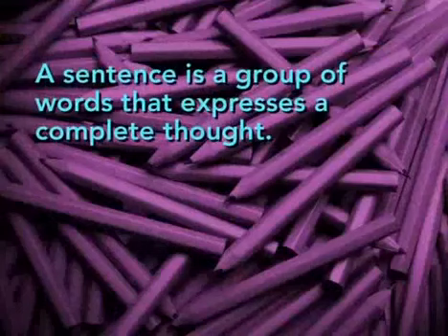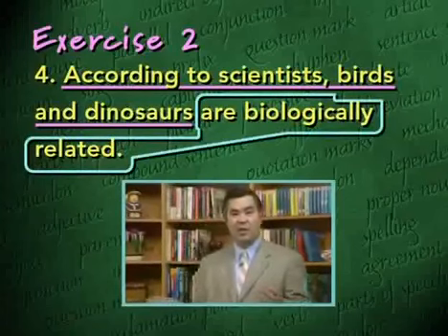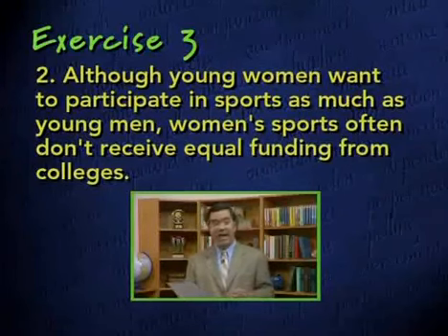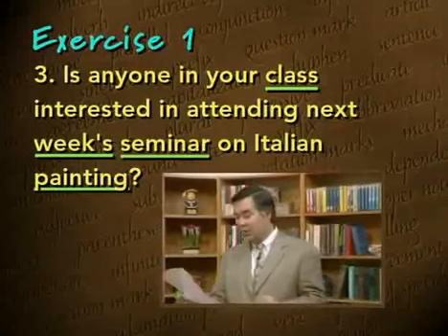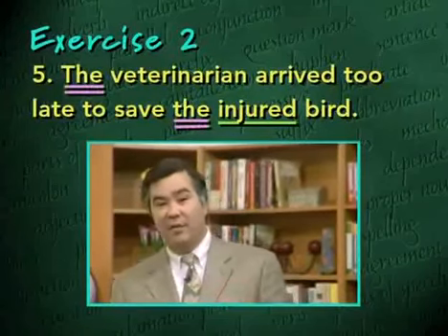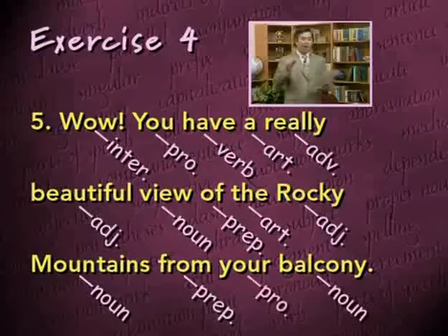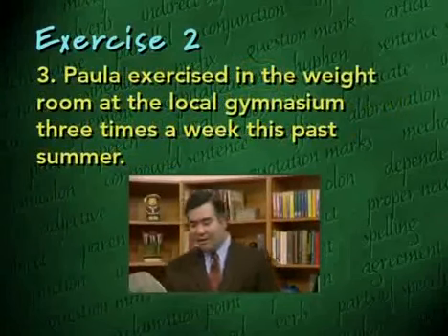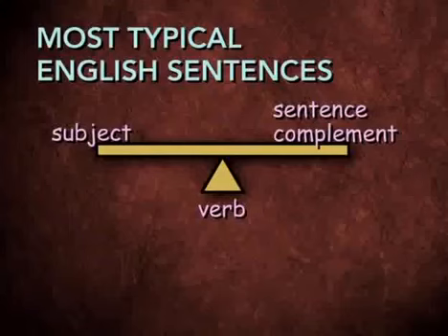Sentence structure, Parts of speech, sentence complements.